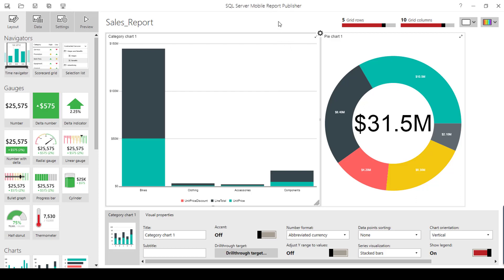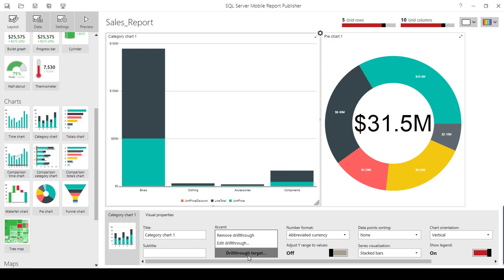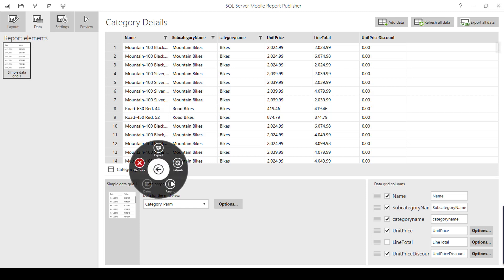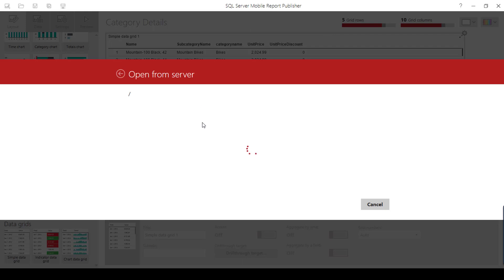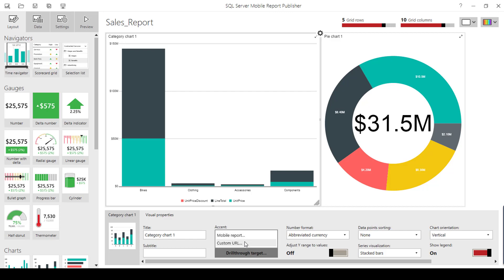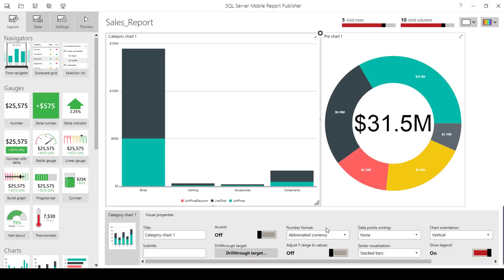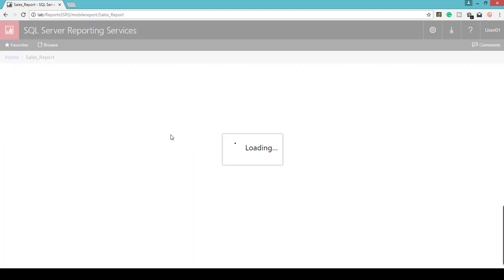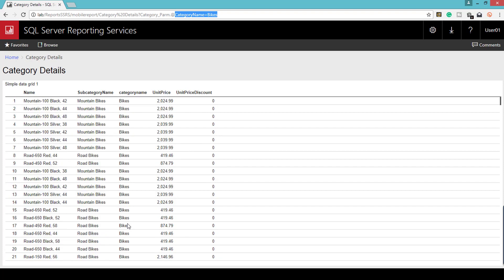Drill through Mobile Reports in SQL Server 2017 & 2016